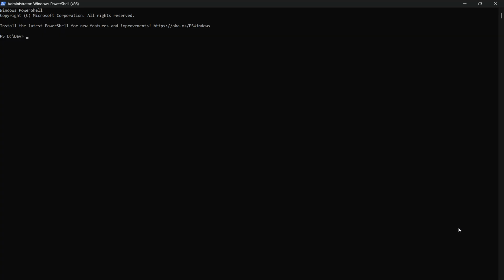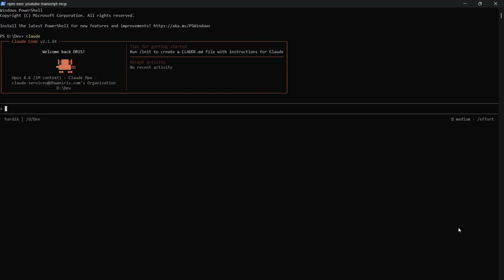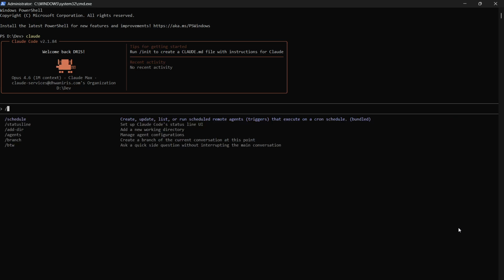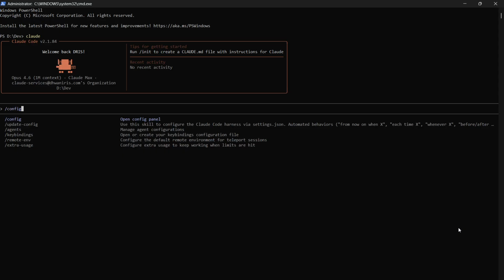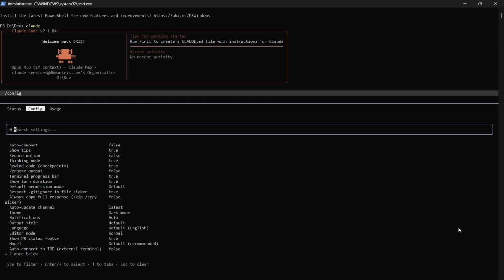How to Enable Auto Compact in Claude Code CLI: Save Context & Reduce API Token Costs (2026)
In this step-by-step tutorial, you will learn how to enable Auto Compact in the Claude Code CLI completely for FREE. If you want to boost your productivity by automatically compressing your chat history, saving your valuable API credits, and preventing context window overload directly in your command-line environment, this guide will show you how to get started quickly.

Claude Code is an incredible AI-powered development terminal tool that helps programmers write code faster, debug issues, and automate complex tasks. However, as your coding session gets longer, the terminal remembers every single prompt and response, which rapidly eats up your token limits and drives up your API costs. By enabling the Auto Compact feature, Claude will intelligently summarize your older messages in the background, keeping the essential context intact while drastically reducing your token consumption.

In this video, you will learn:
• What the Auto Compact feature is and exactly how it works in the Claude CLI
• How to enable Auto Compact using the global configuration settings in Windows
• The exact command-line flags to trigger compaction during a heavy session
• How Auto Compact intelligently summarizes old chat history without losing code context
• Tracking your token usage before and after compaction to see your massive API savings
• Preventing the dreaded "context window limit reached" error on long programming days
• Best practices for keeping your free API usage optimized during massive refactoring tasks
• Tips to improve productivity by maintaining a lightning-fast AI coding assistant

Enabling Auto Compact in Claude Code allows developers to automate repetitive context management, seamlessly code for hours without hitting token limits, drastically lower API billing costs, and speed up development workflows without ever having to manually clear or restart the chat session.

This tutorial is perfect for:
• Beginner programmers and developers using Anthropic API tools
• Professional software engineers working on massive codebases in Windows PowerShell
• Anyone tired of hitting context window limits and paying high AI API costs
• Developers exploring advanced Claude CLI token optimization features
• Freelancers who want to keep their AI coding expenses as low as possible

Benefits of enabling Auto Compact in Claude Code:
• Faster, completely uninterrupted development workflow for marathon coding sessions
• Massive financial savings on API token consumption by shrinking background context
• Effortless memory management that prevents AI hallucination and slowdowns
• Seamless integration with your local Windows environment and project folders
• Free access to highly intelligent, automatic context summarization tools

By the end of this tutorial, you will know exactly how to enable Auto Compact inside the Claude Code CLI, so you can start building complex projects without worrying about your token limits.